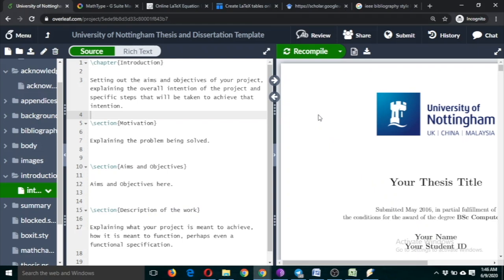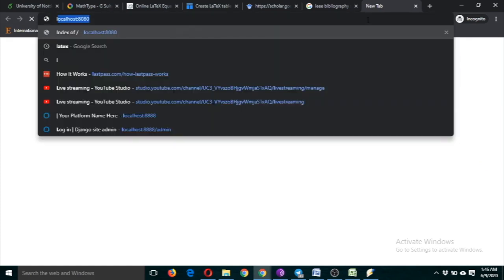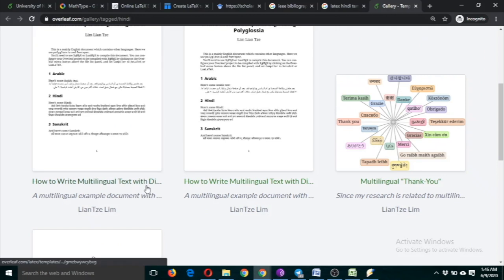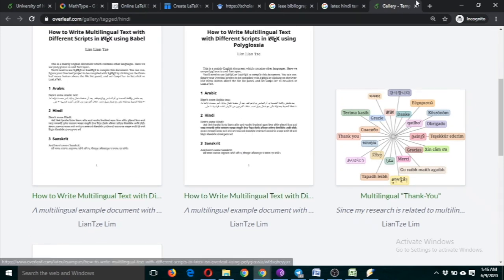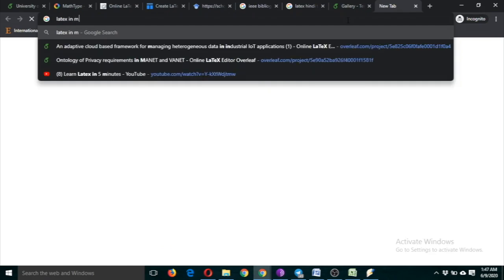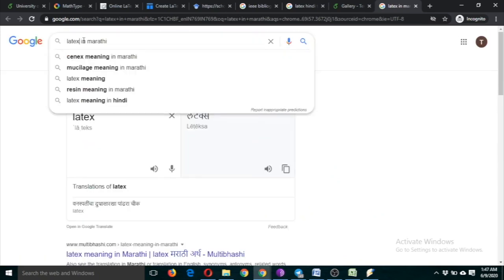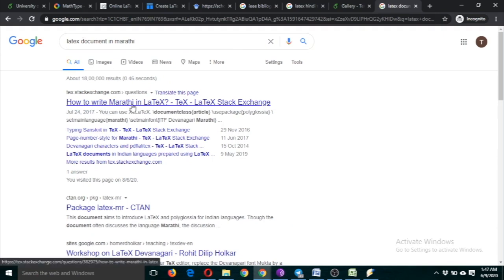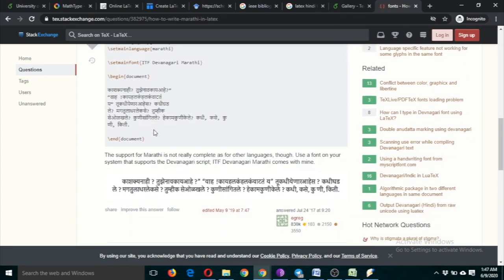LaTeX 16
Nikhil Rajput